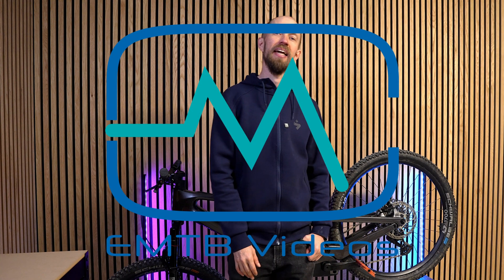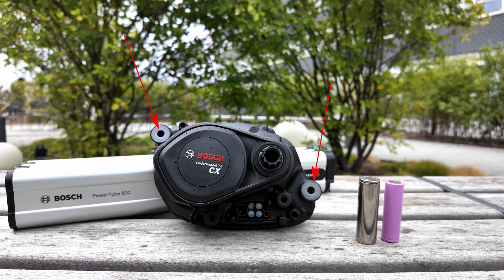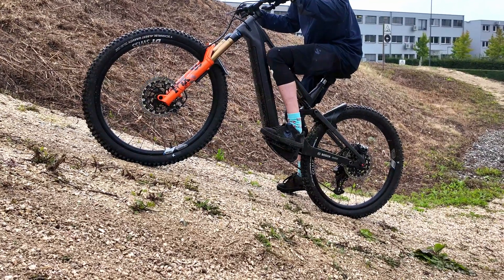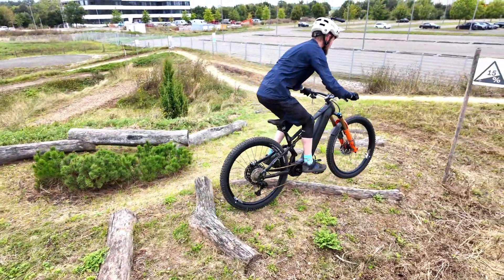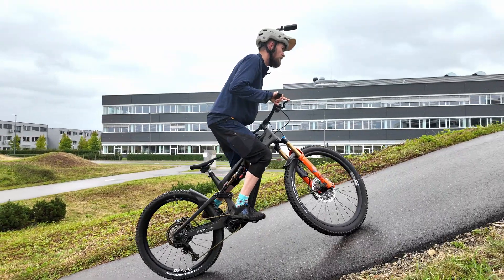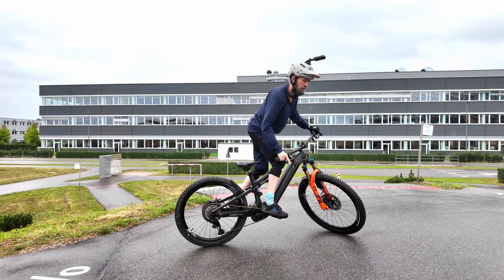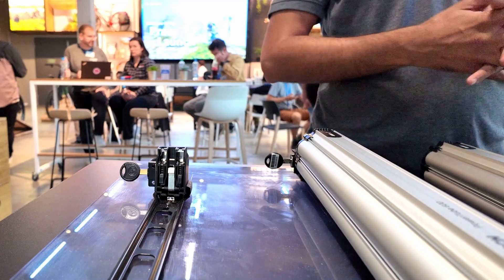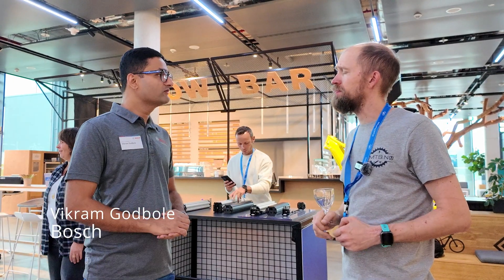Bosch Performance CX gen5 introduction and review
The Bosch Performance CX gen5 (BDU38) is here. And even though it doesn't look very new based on looks and specs, there are some great changes! Like noise level and motor control.